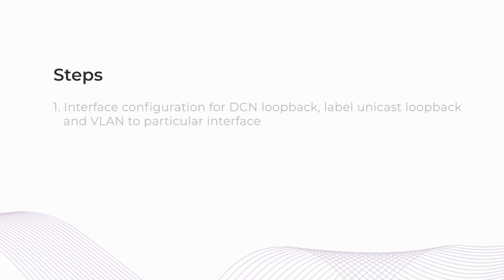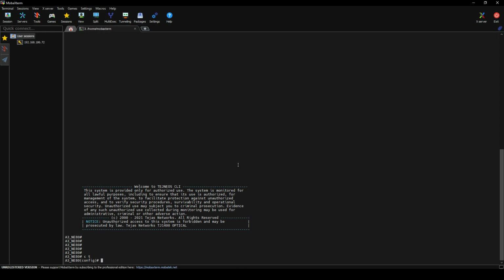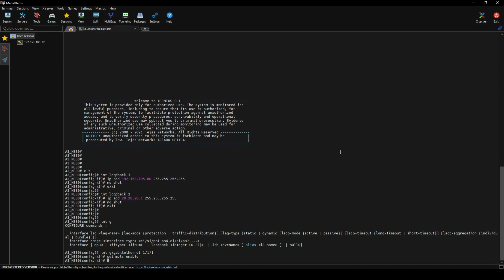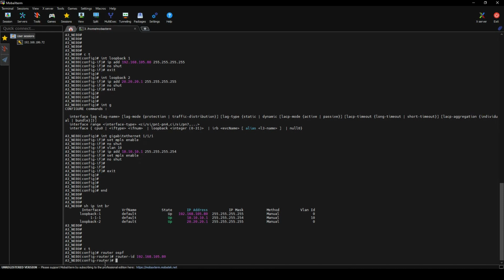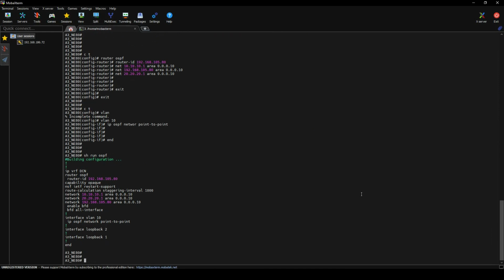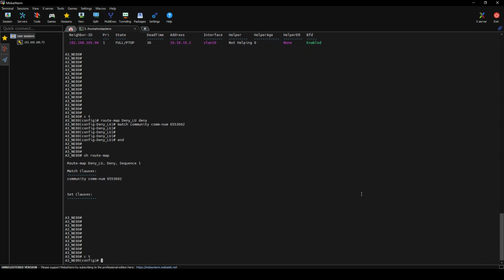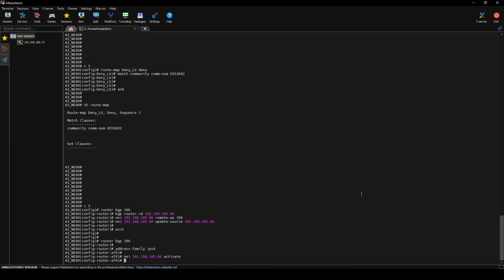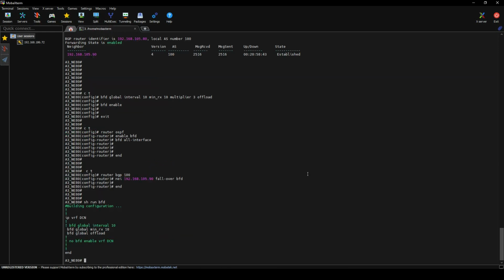2 MAAN DCN Configuration